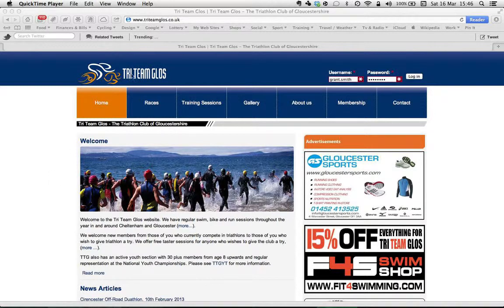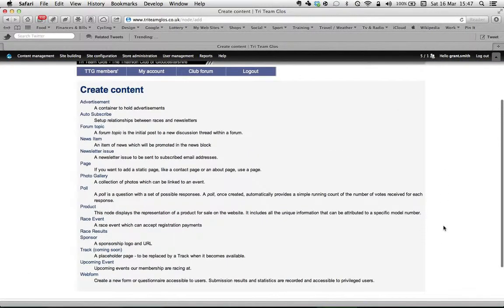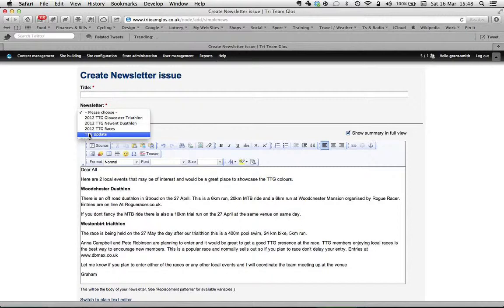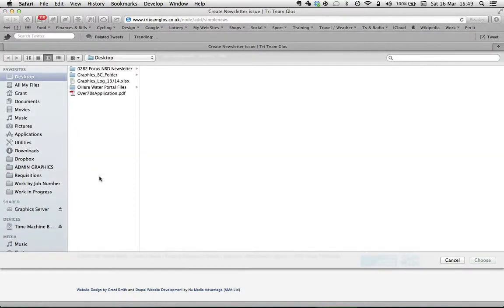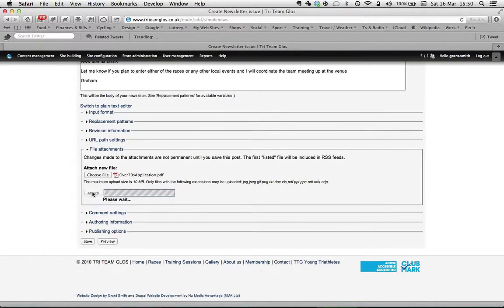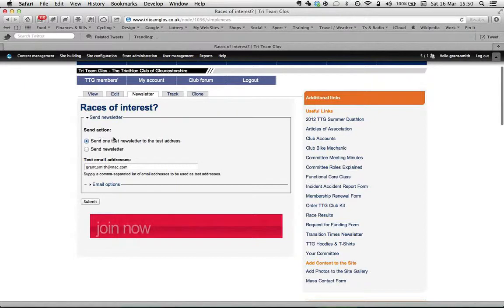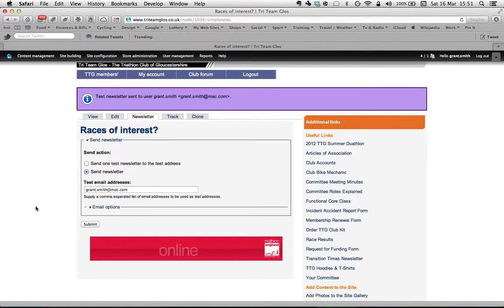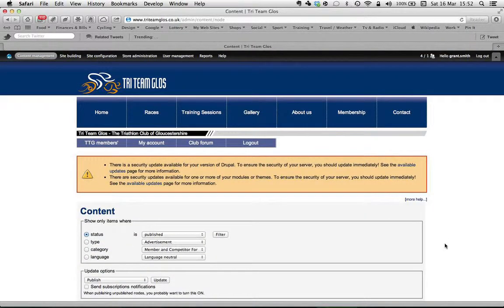Sending a club email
A video tutorial on how to send a club email